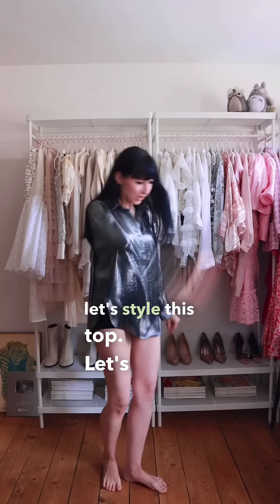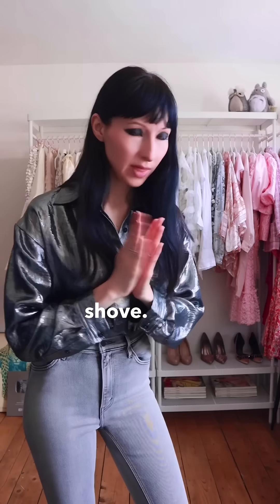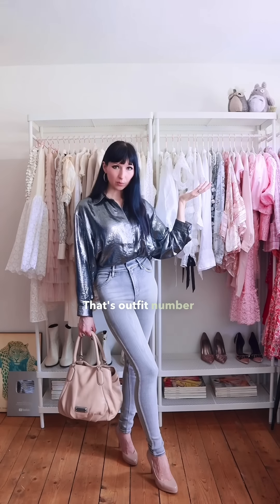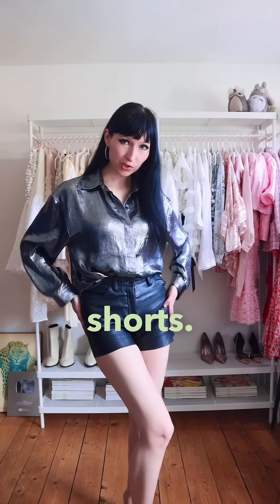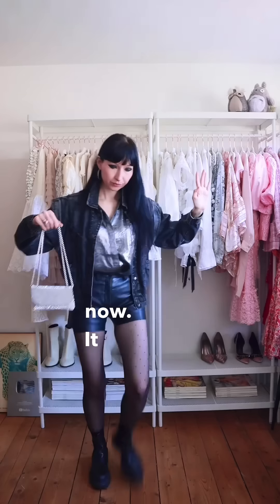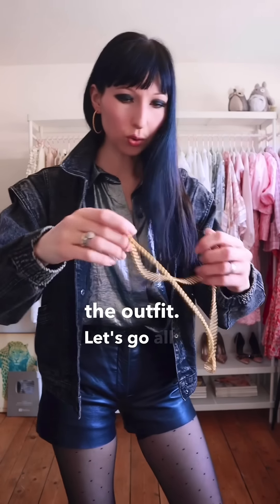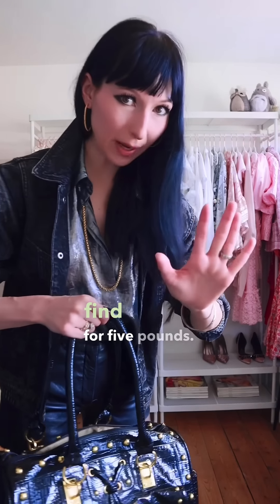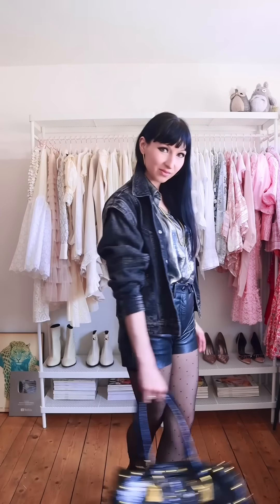To all my fellow magpies, sorry for the wait 😥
🌷 Support me:
Thanks for considering becoming a Galaxy Magpie!

You asked me to style a metallic top so here's the video, fellow magpies.